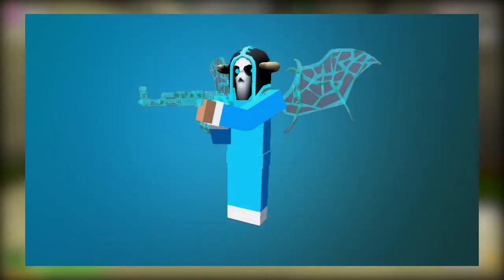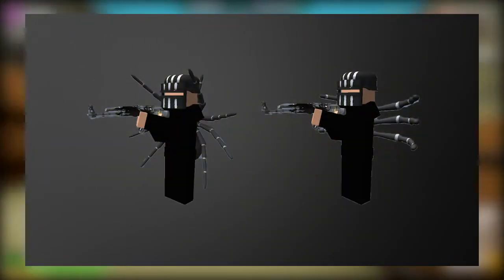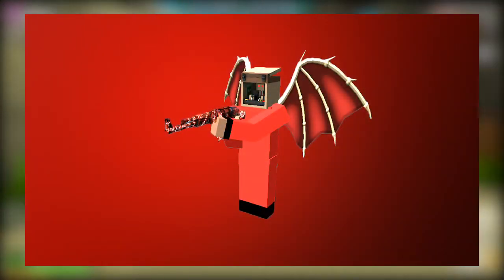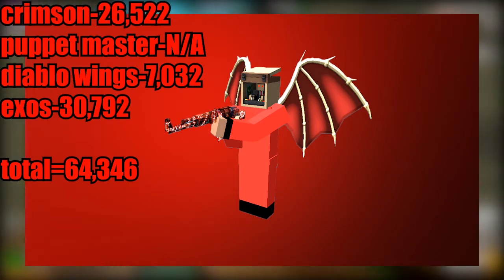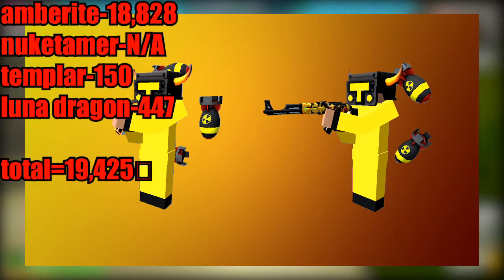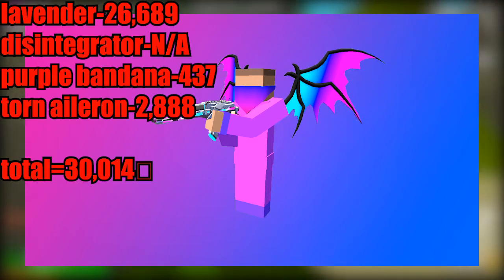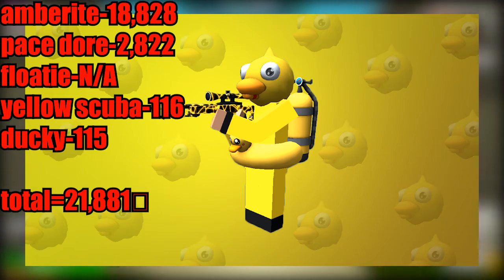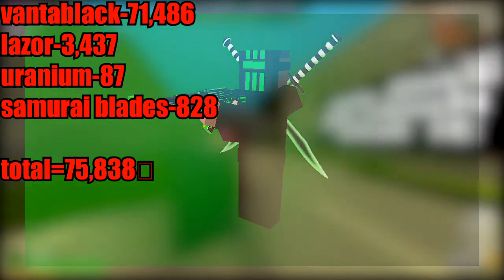BEST SKIN COMBOS (krunker.io)